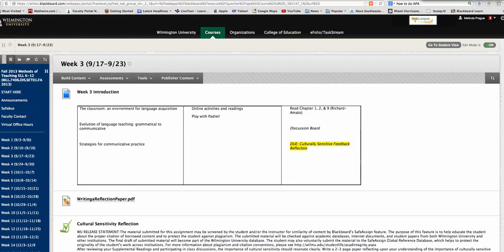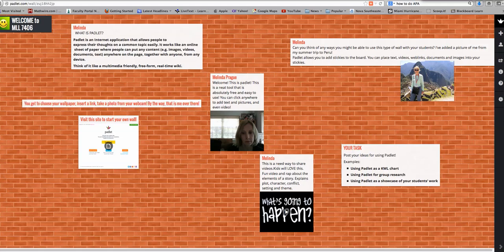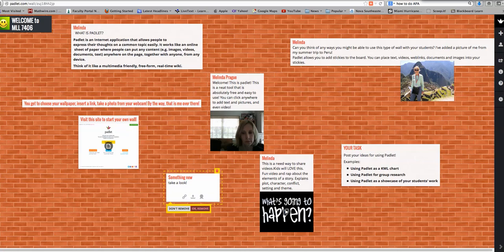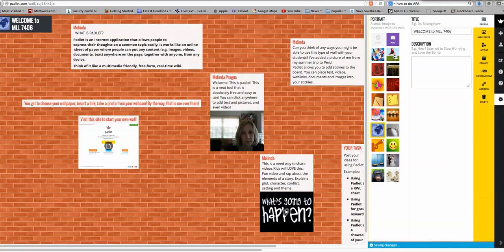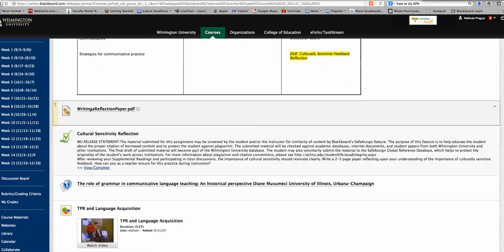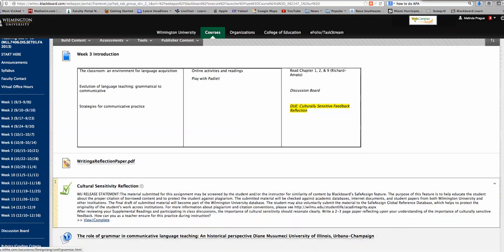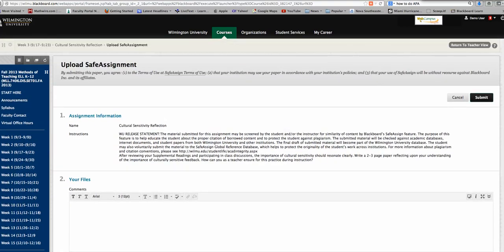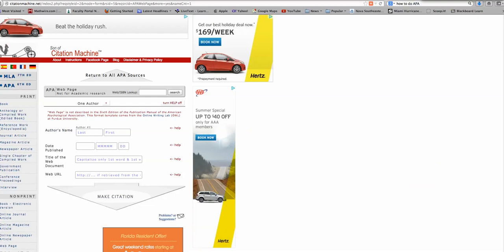MLL 7406 Week 3 Fall, 2013